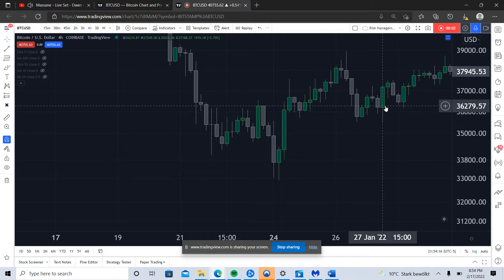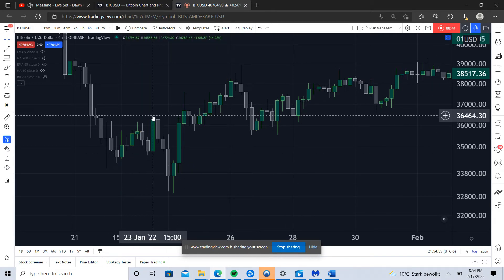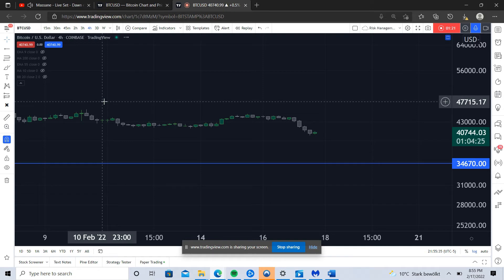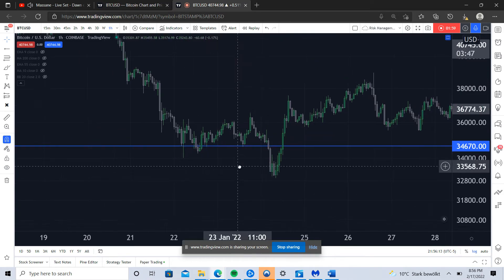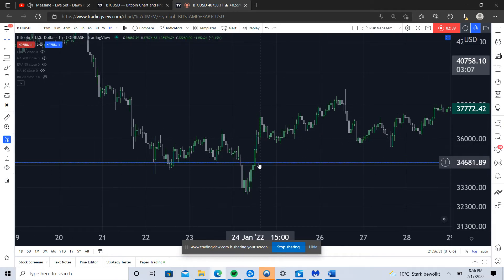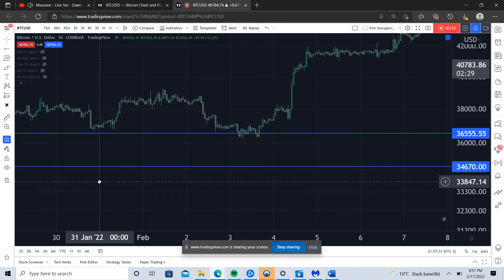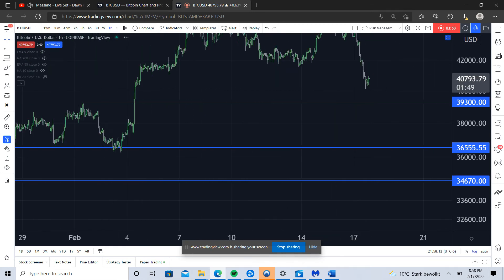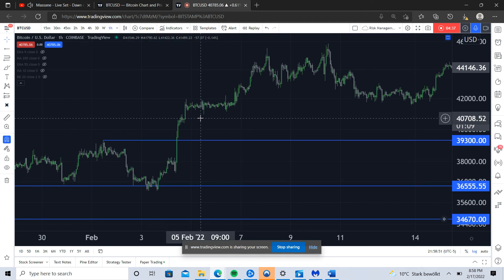Trading Swing Failure Patterns - Bitcoin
Where do swing failure patterns typically form ?

In this video, I describe how I identify and trade swing failure patterns in the market (Bitcoin).